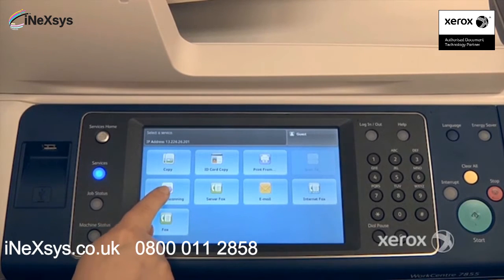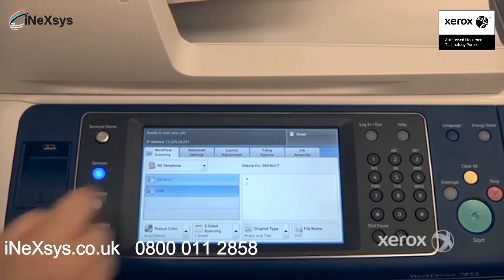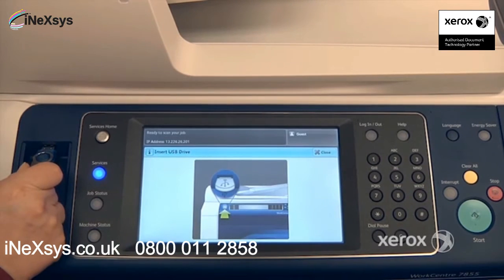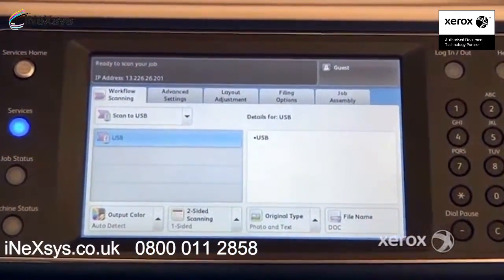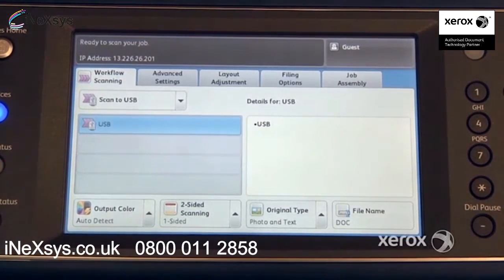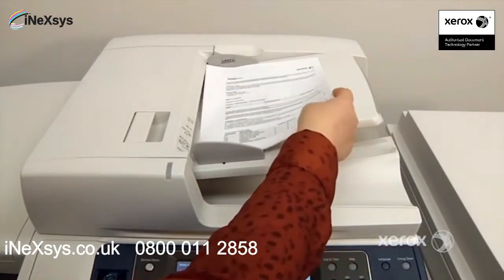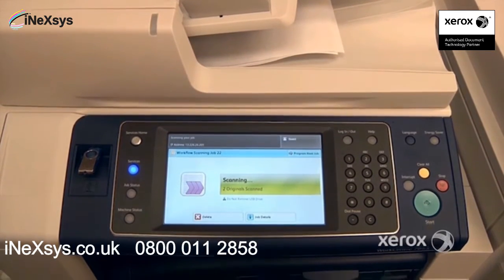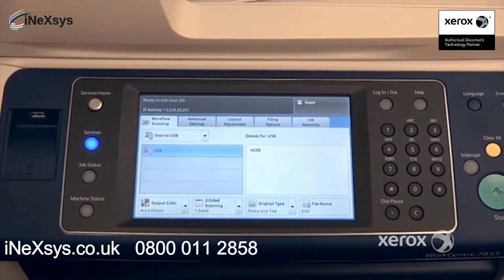Workflow Scanning to USB - Xerox 7200 Series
Need a hand with workflow scanning to USB? Watch our video for a step by step guide to figuring it out.